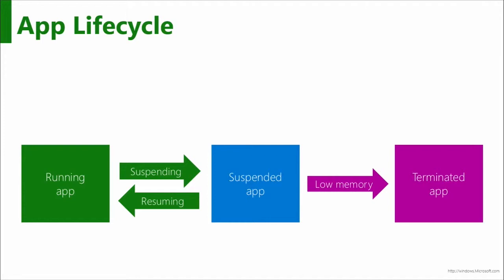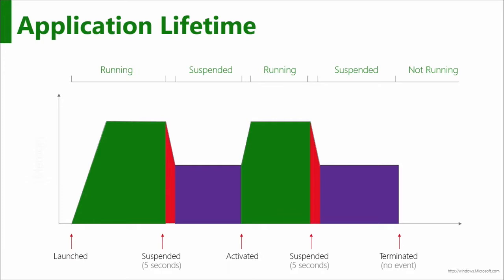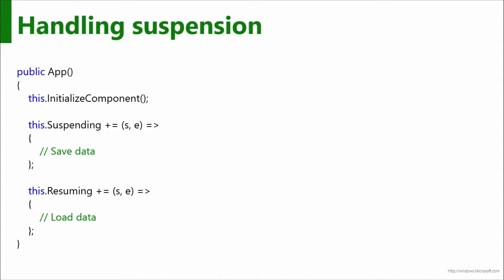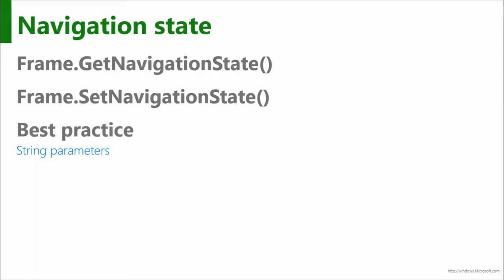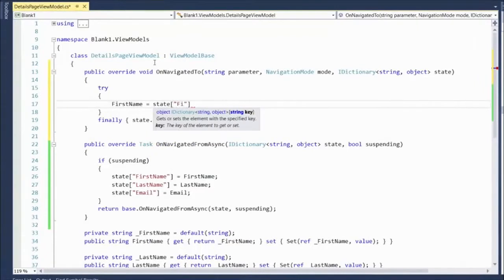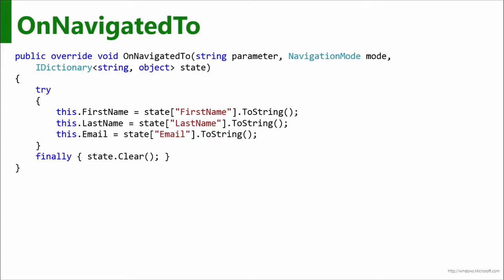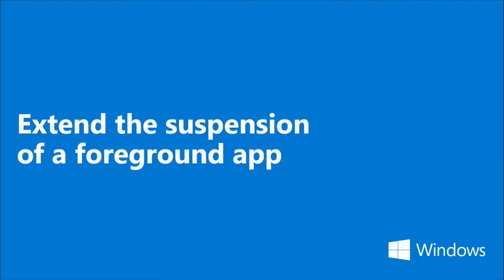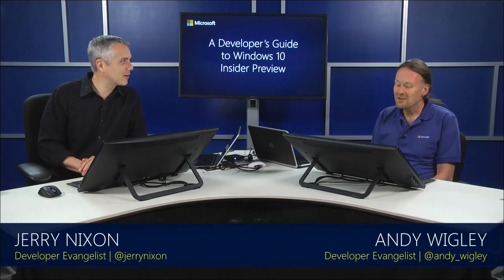13 | Application Lifecycle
Take a look at the lifecycle of a Windows 10 UWP app. Cover the basics of suspension, resuming, and termination, and then see how to handle lifecycle events and how to request extension execution.

Microsoft Virtual Academy (MVA) Course: A Developer's Guide to Windows 10 --- Video 13 | Application Lifecycle